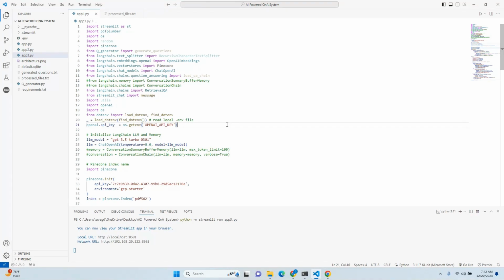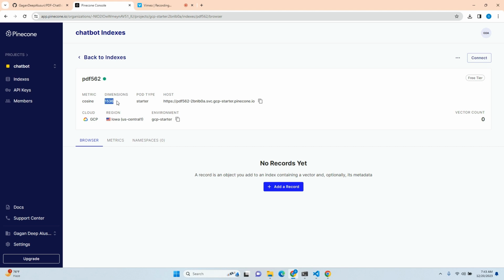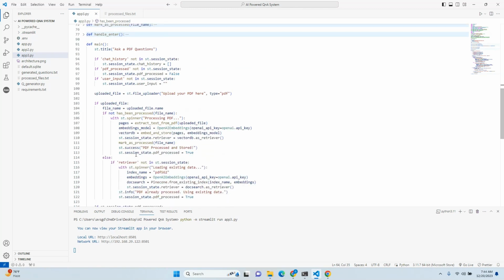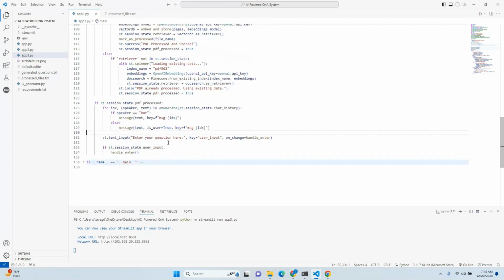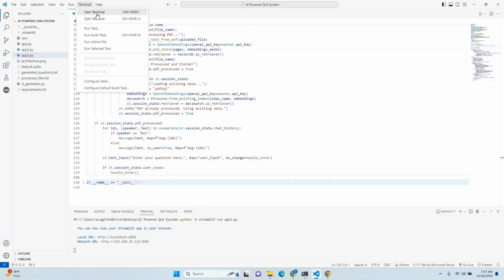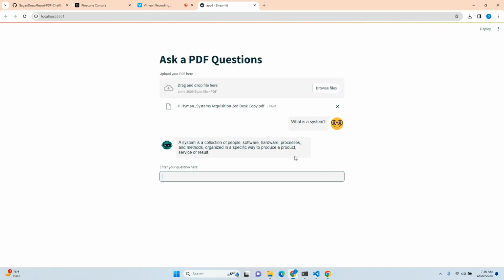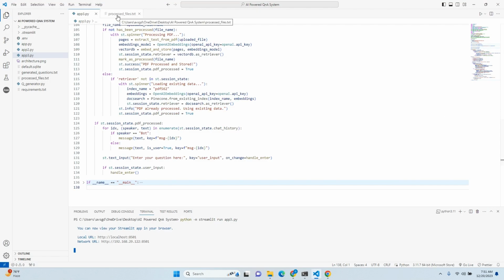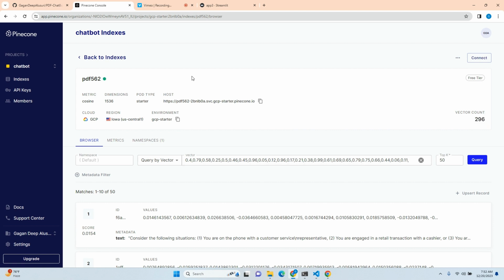Streamlit PDF ChatBot Application Using LangChain and Pinecone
In this project, we unveil an AI-powered system that simplifies your document handling experience. You can upload any PDF document and directly ask questions about its content. Our system, leveraging the power of Langchain, Pinecone, and Streamlit, processes the PDF, extracts text, and provides you with precise answers.